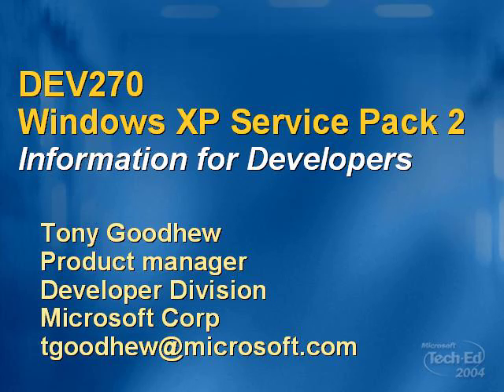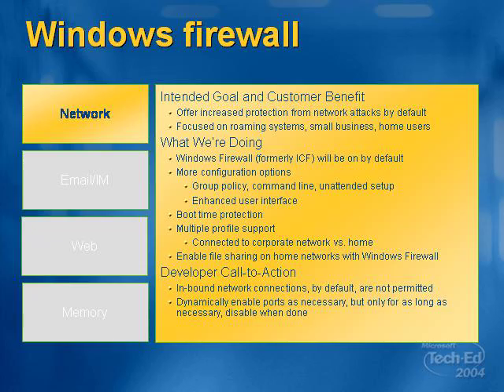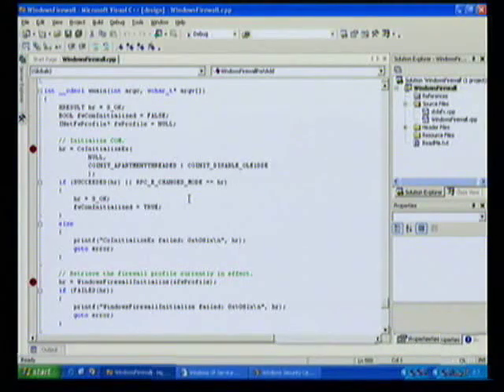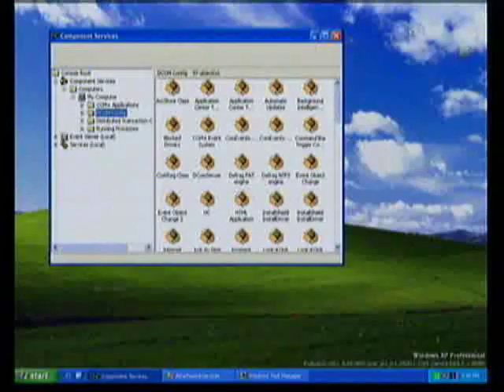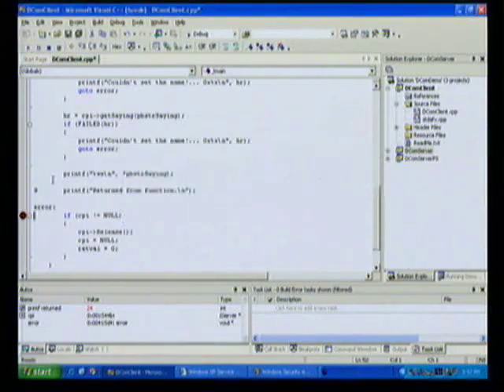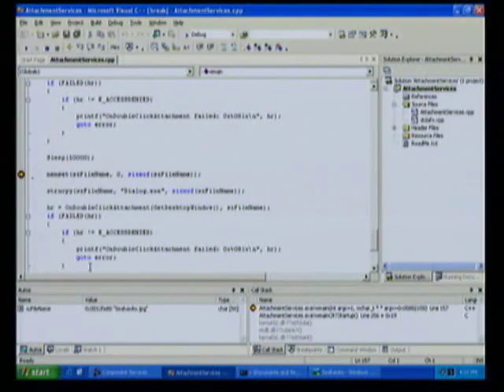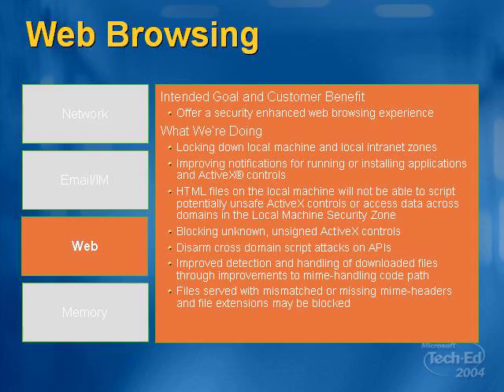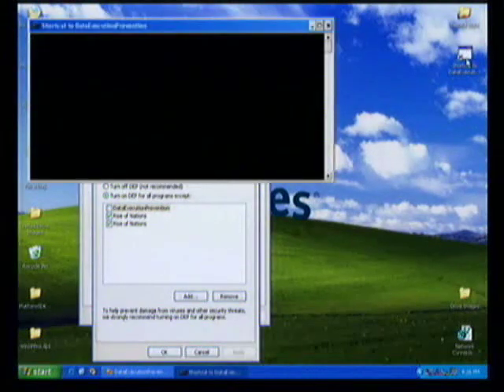TechEd 2004 - Windows XP Service Pack 2: Information for Developers - Tony Goodhew - 2004/05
Title: Windows XP Service Pack 2: Information for Developers
Speakers: Tony Goodhew
Date: 2004/05

ID:DEV270